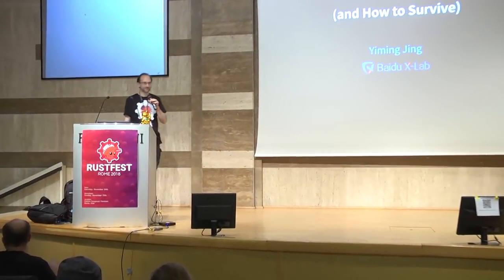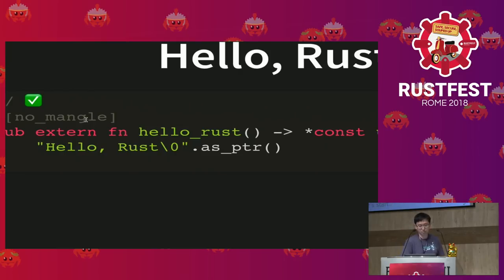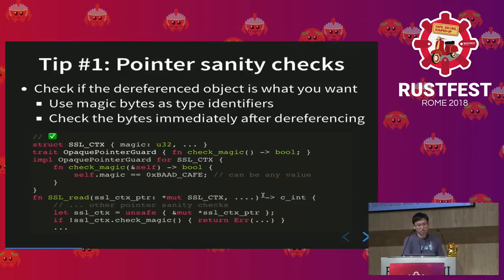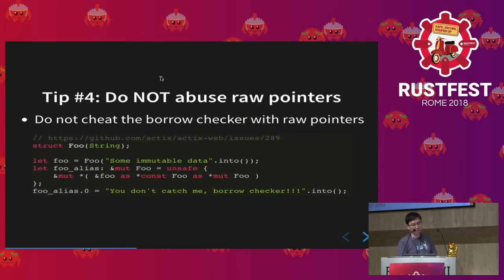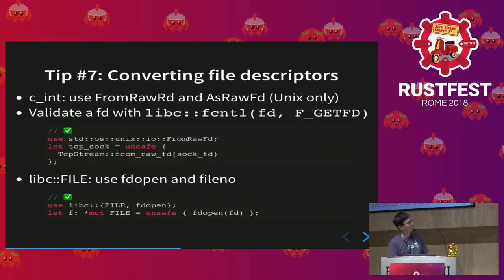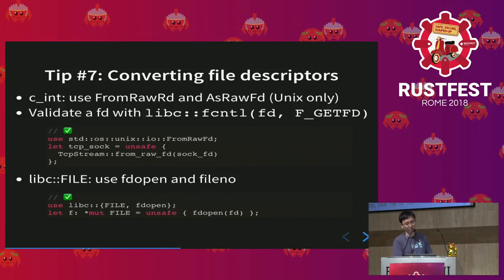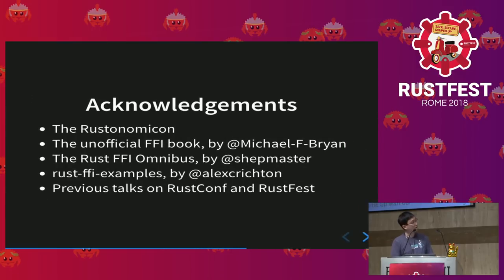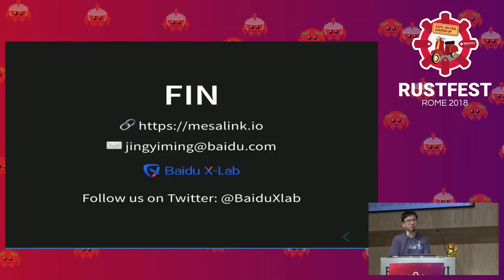RustFest Rome 2018 - Yiming Jing : One Thousand Ways to Die in Rust FFI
Efficient FFI bindings are one of the core features of Rust; however dereferencing raw pointers, conversion between Rust and C types, memory allocation, ..., all could possibly go wrong in FFI code and undermine the memory safety guarantee of Rust. The Rustonomicon and a few previous talks at RustFest discuss the topic of Rust FFI; but overlook the challenges in writing correct and safe FFI code. In this talk, we discuss a taxonomy of common pitfalls in Rust FFI with real-world examples. Moreover, we will review relevant principles and share our approach to effectively avoid the pitfalls.